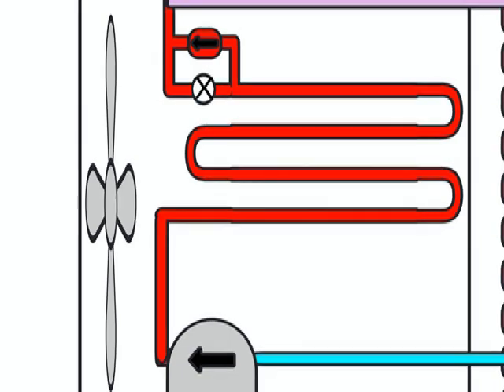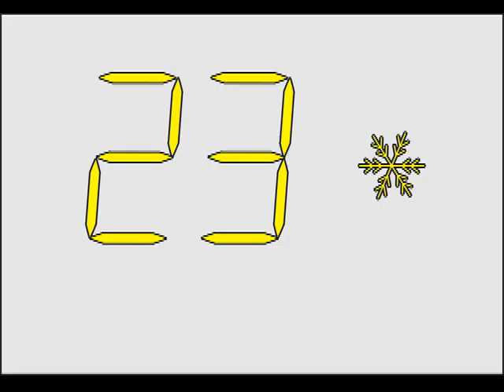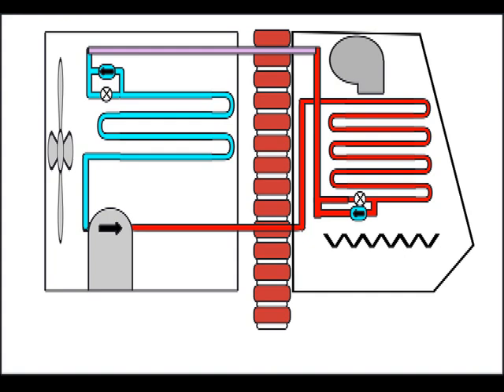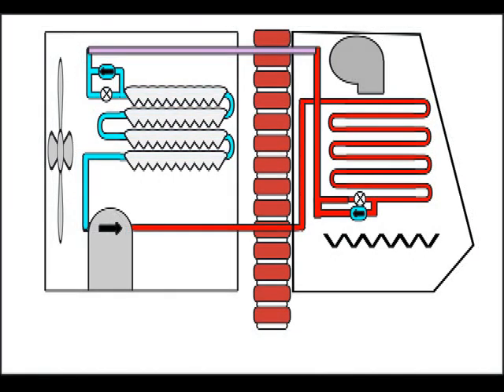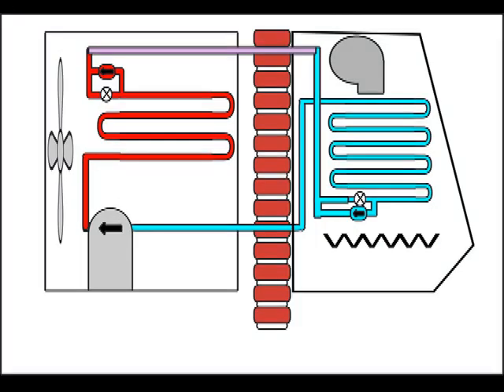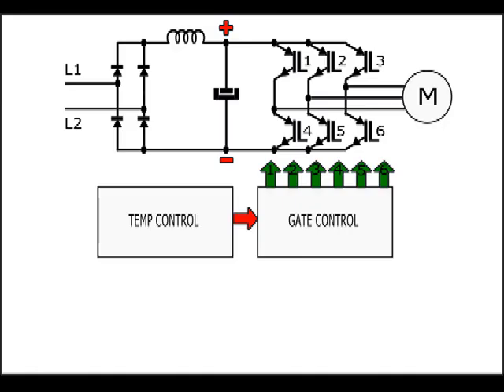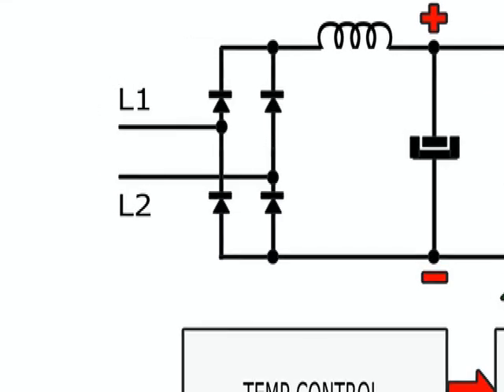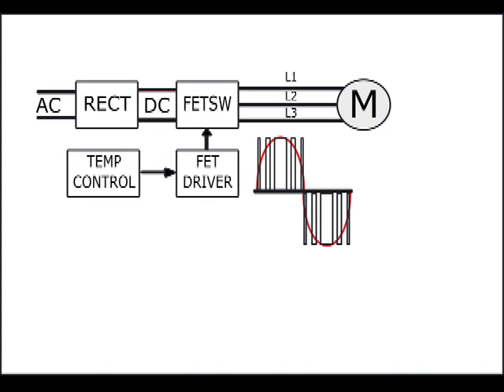How a minisplit inverter heatpump works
A heating-cooling minisplit using an inverter for greater efficiency comes very handy to modern homes. What goes on inside it, anyway?